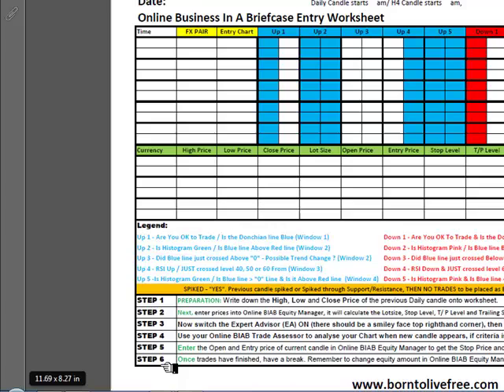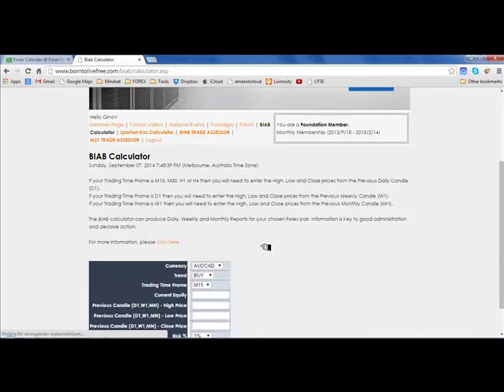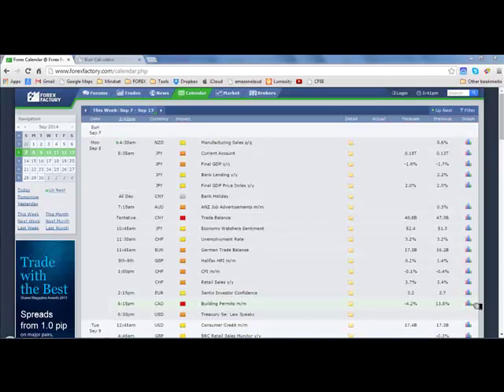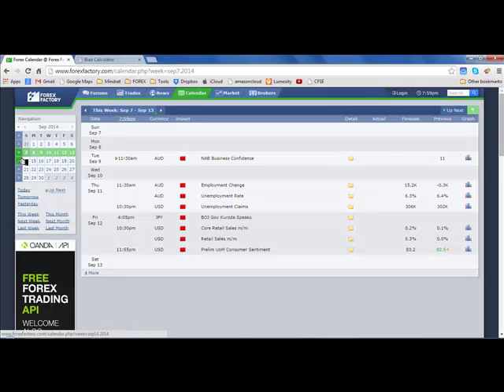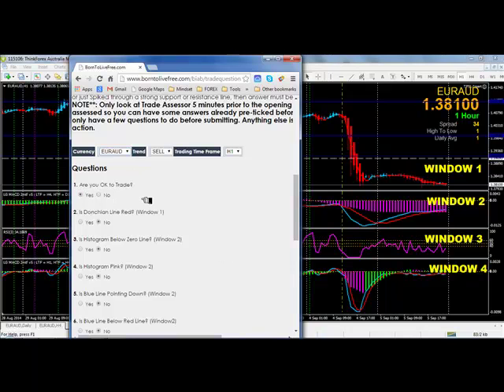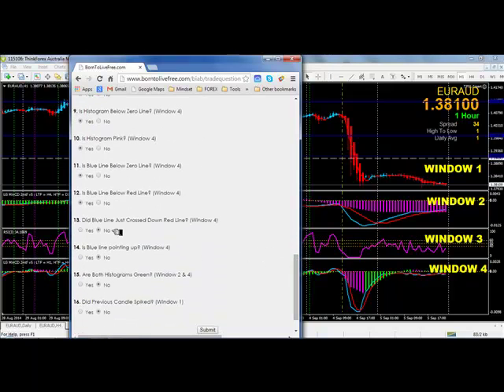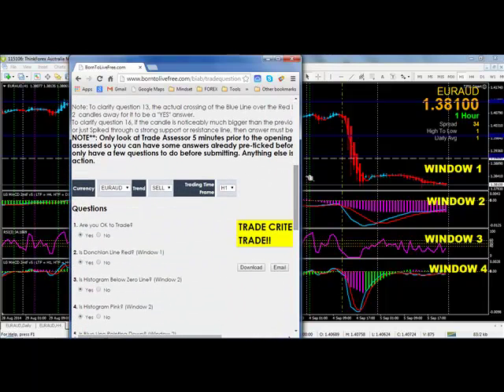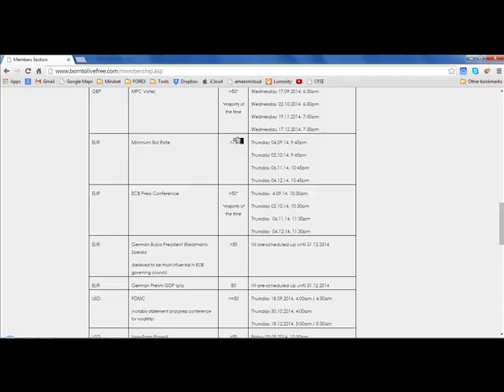20140907 BIAB TRADE ASSESSOR WEBINAR ver 2 Gina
20140907 BIAB TRADE ASSESSOR WEBINAR ver 2 Gina